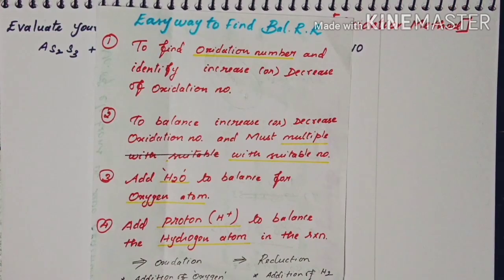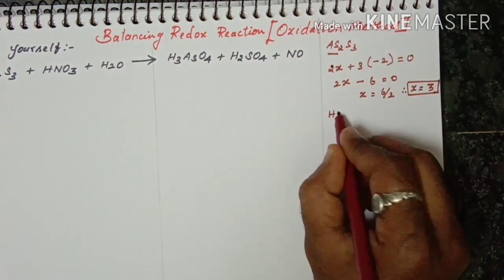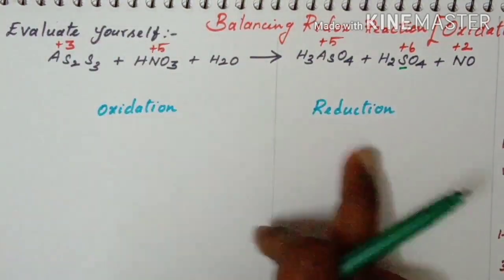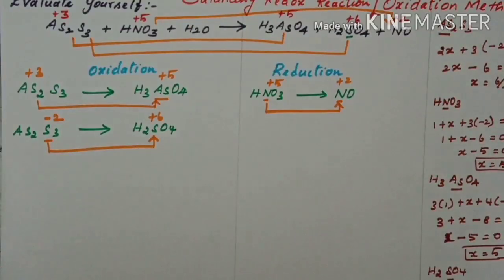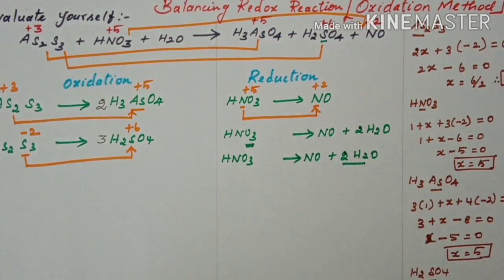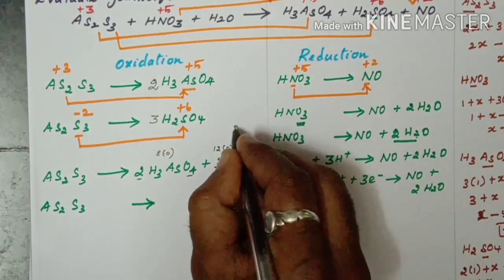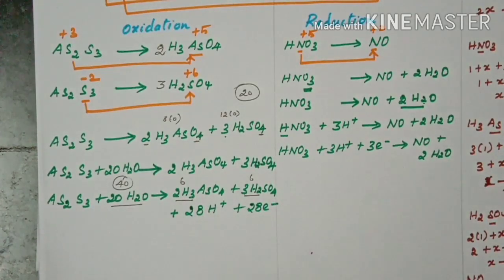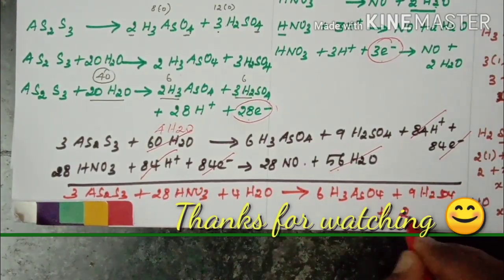BALANCING REDOX REACTION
Balancing Redox Reaction by using oxidation method for 11th std -TN Syllabus